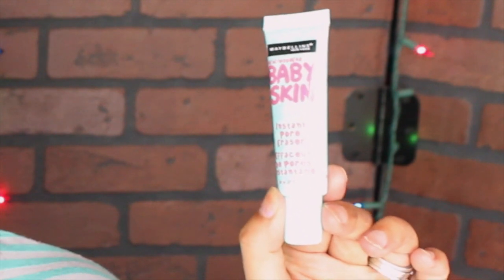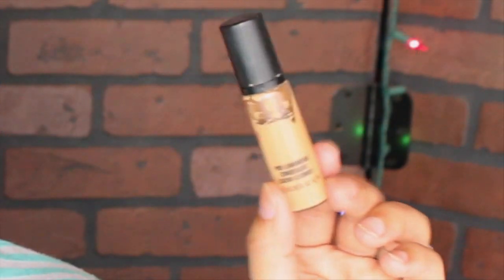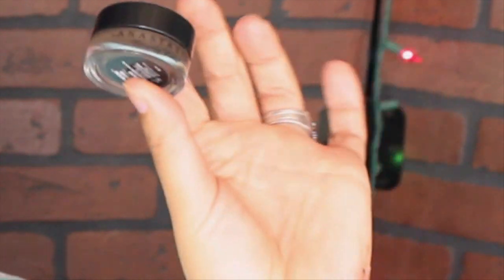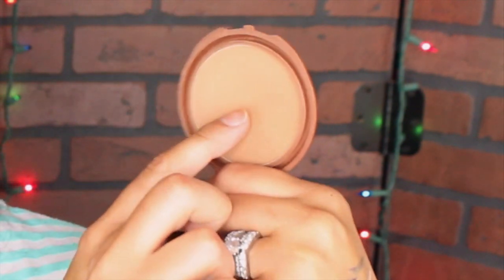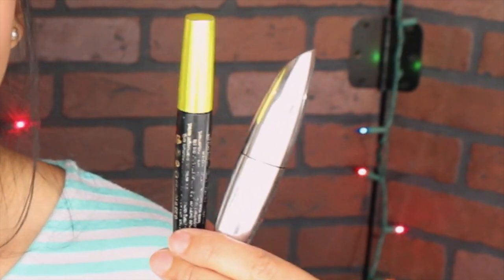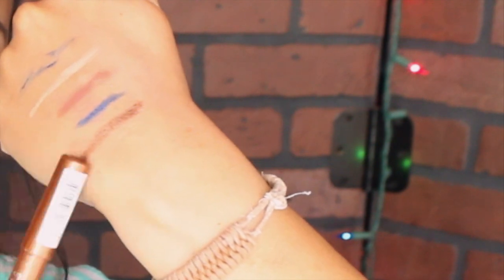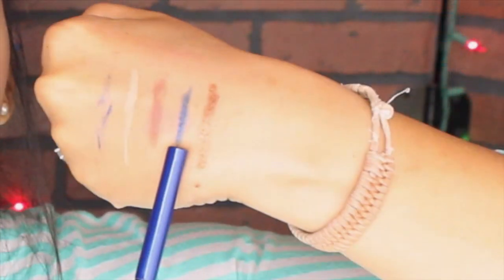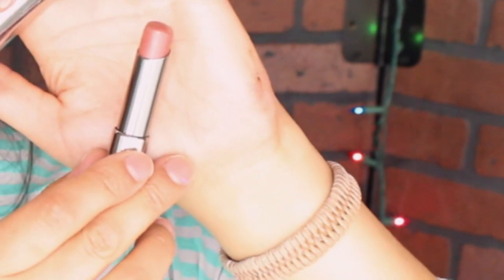💕Back to my Weekly Makeup Basket💕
💕Series of decluttering my Makeup Collection💕